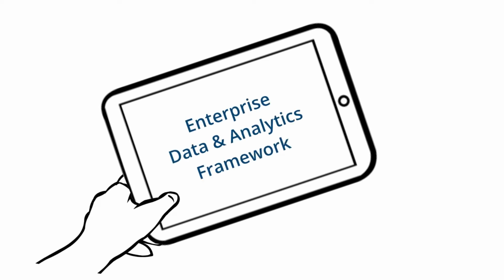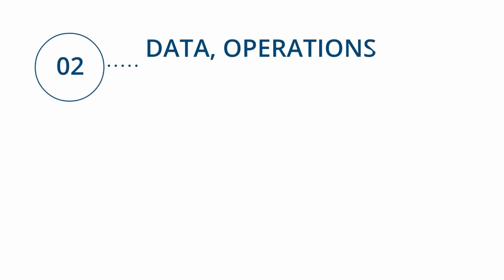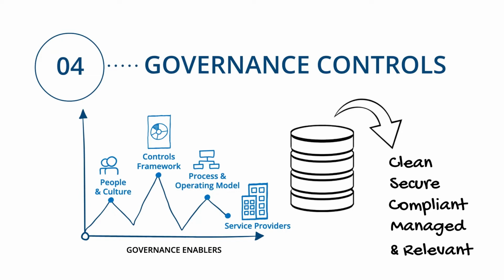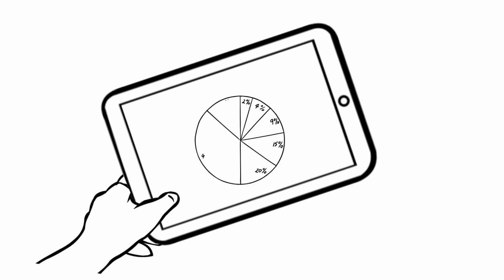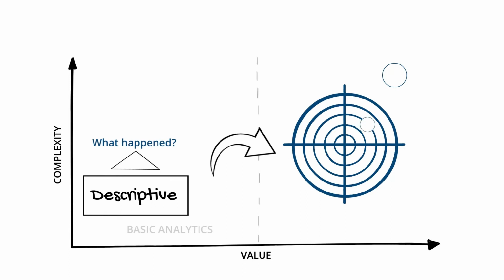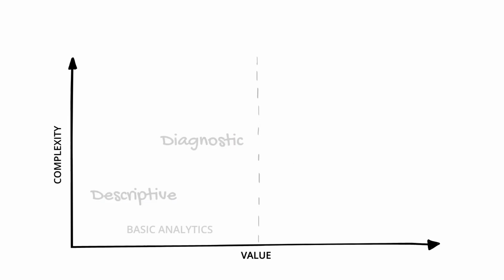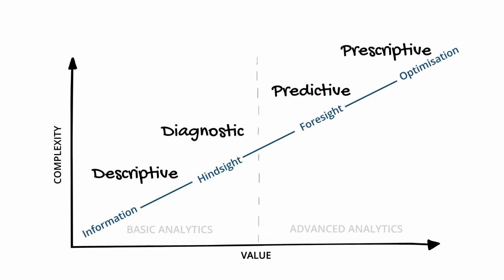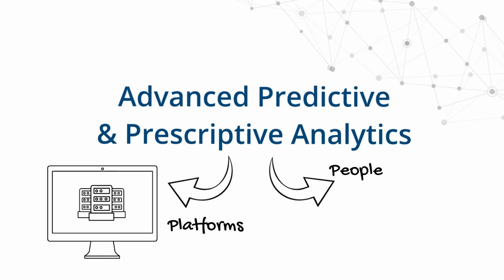Decision Inc director of sales and marketing Tony Butler on enterprise data and analytics framework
Decision Inc director of sales and marketing Tony Butler continues the Decision Inc executive education series for data and analytics.

In this episode, Tony speaks about enterprise data and analytics framework, which describes capabilities required in an organisation to extract value from your data.